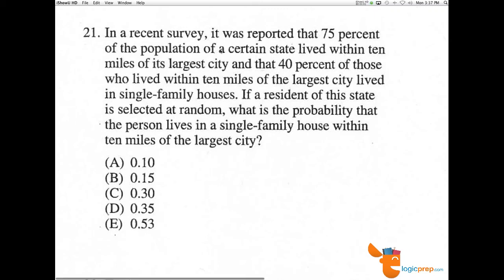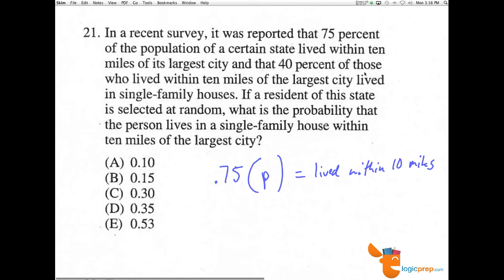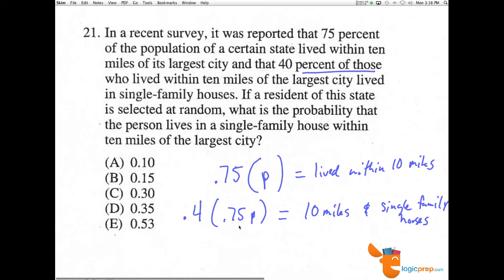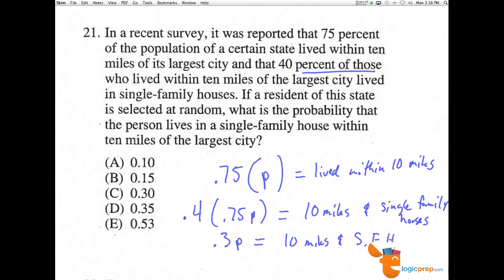SAT SUBJECT TEST. Math Level 2, Test 1, Question 21